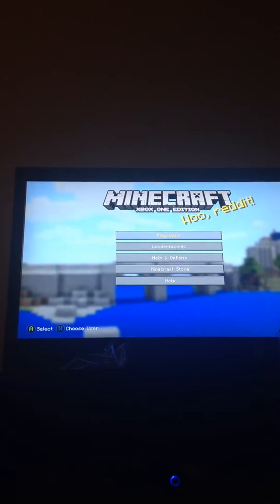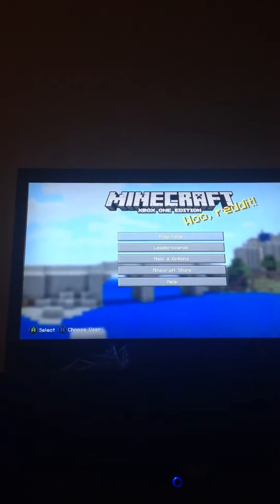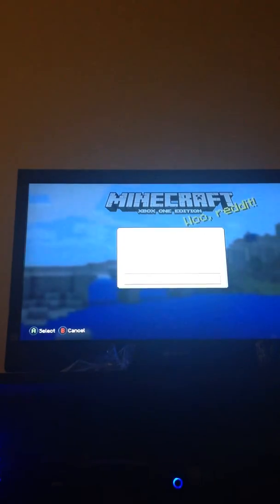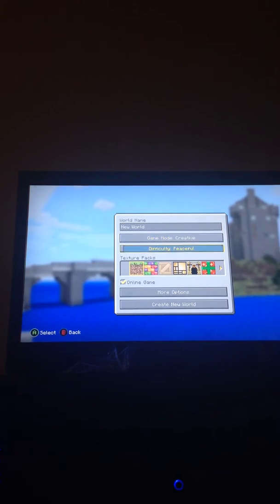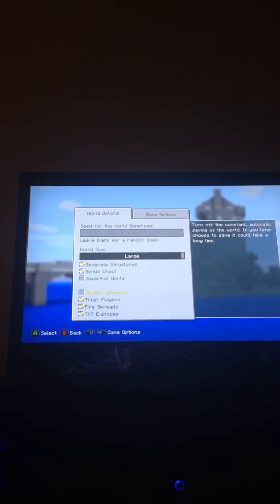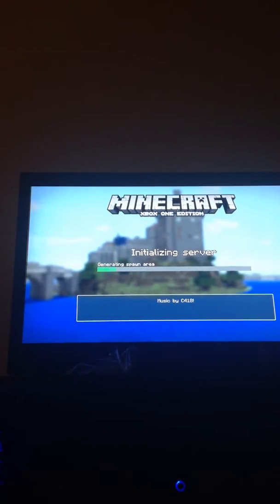Ep.1 of minecraft walkthrough